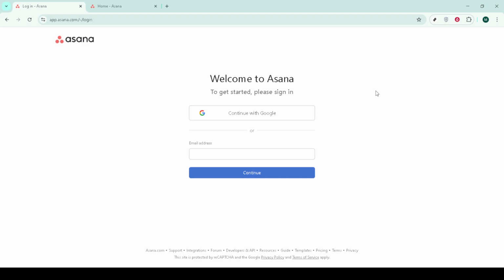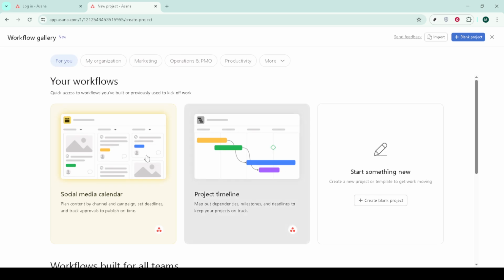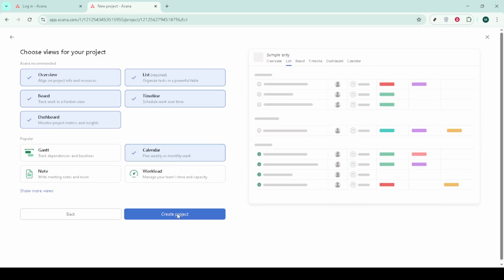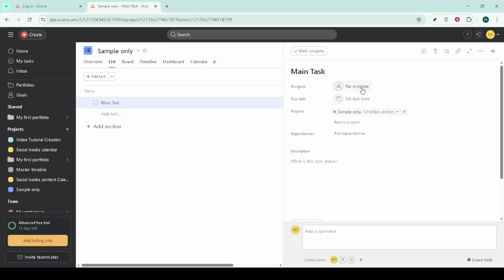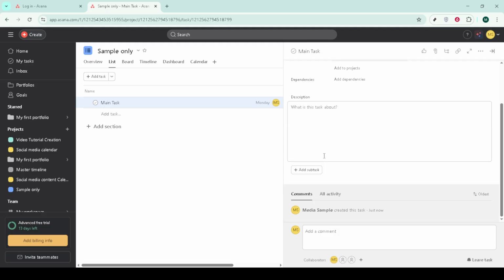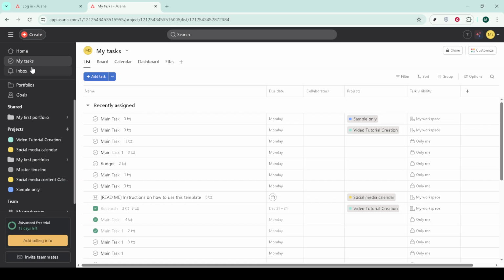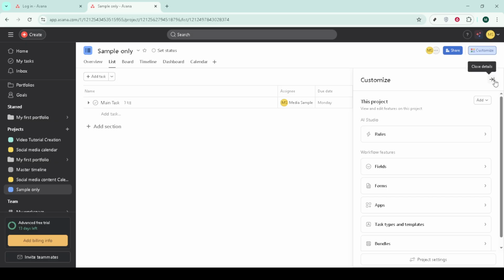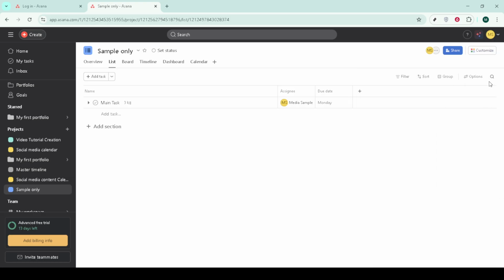Asana Tutorial for Beginners: How to Manage Projects with Asana [2026 Guide]